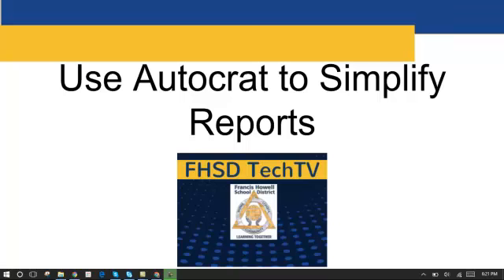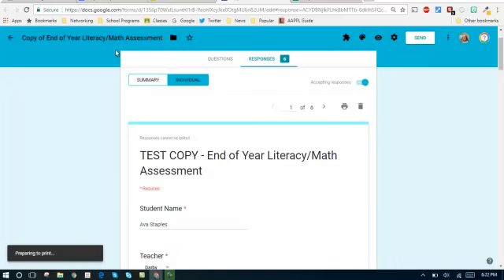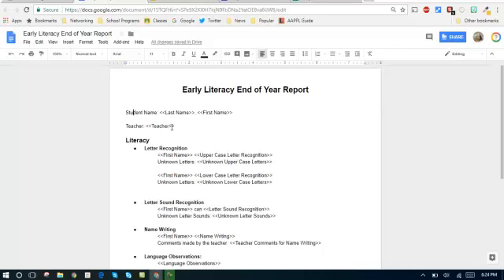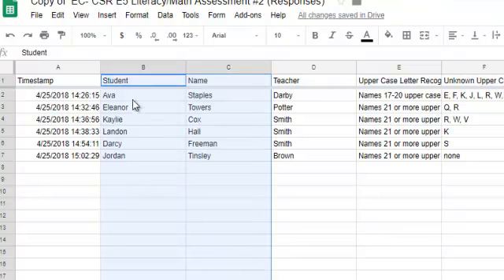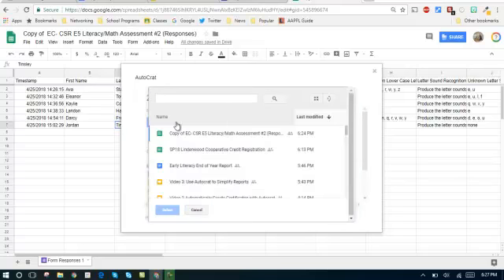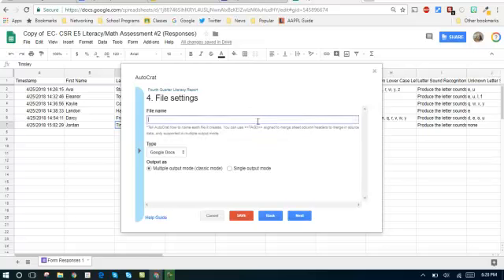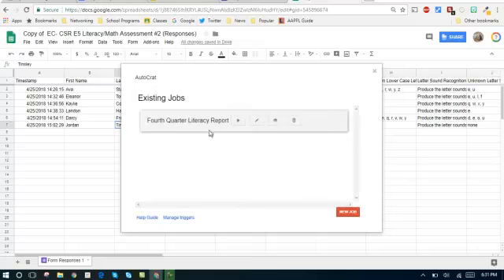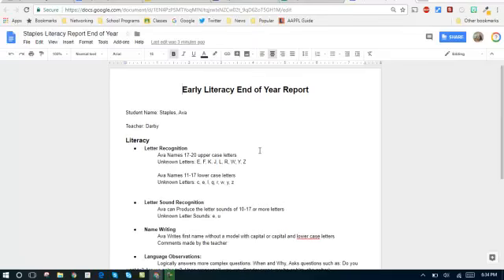Introducation to Autocrat Video 3 Using Sheet Data to Create A Report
Learn to use the Autocrat Addon to create a friendly report with data collected from a Google Form.